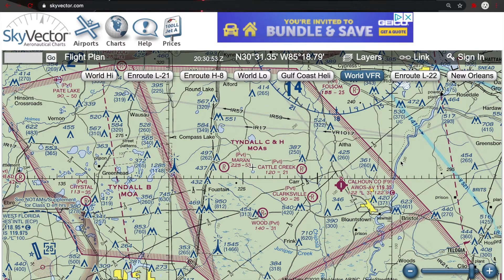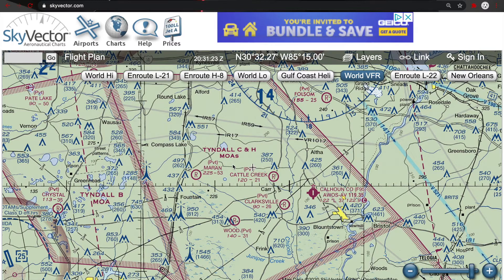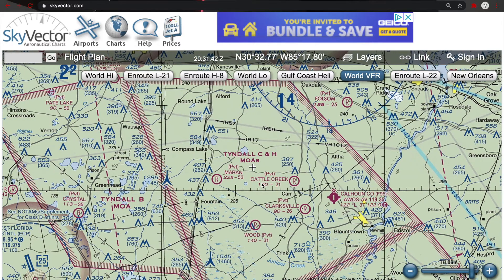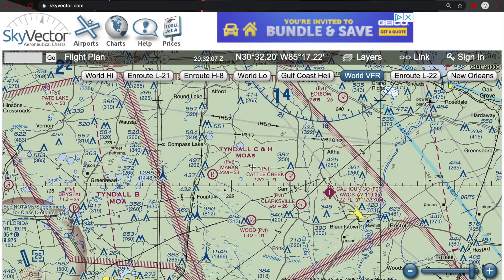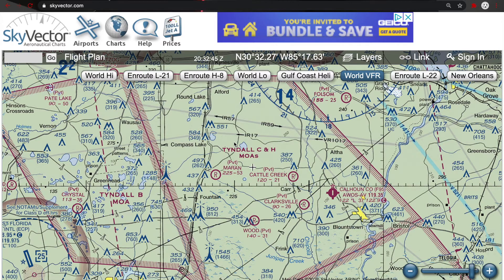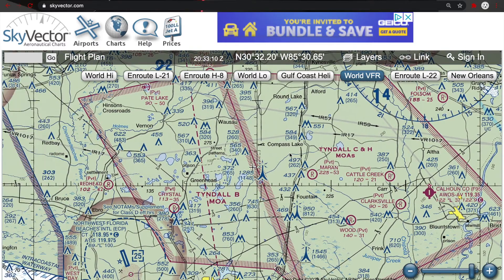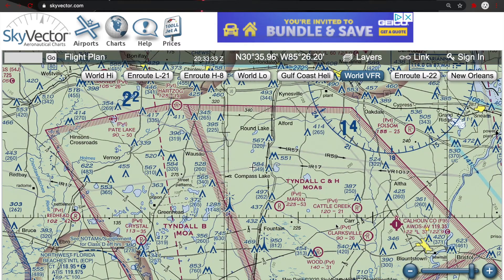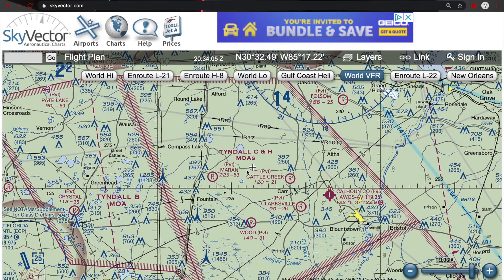MOA Example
In this video, the Remote Pilot will gain a better understanding of what an MOA looks like on a VFR Sectional Chart. The site used in this video is SkyVector (link posted below).